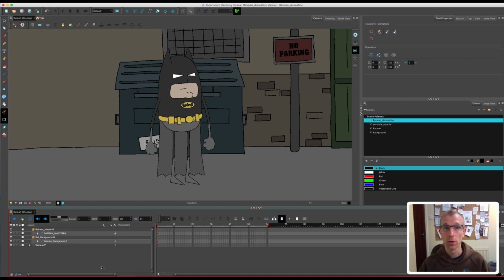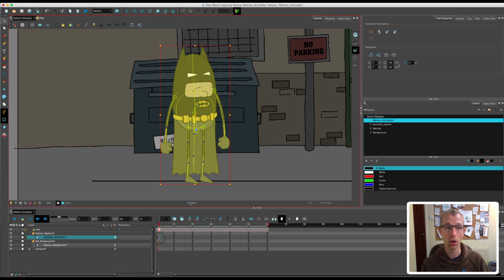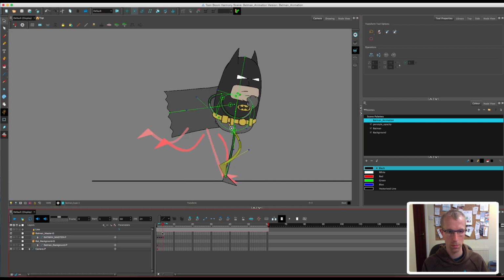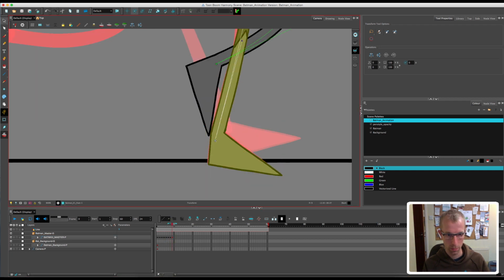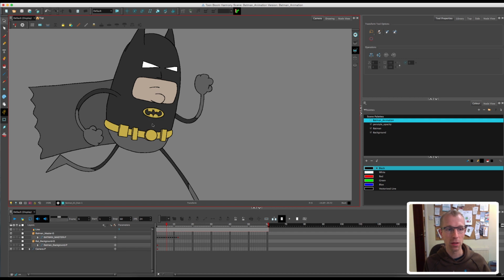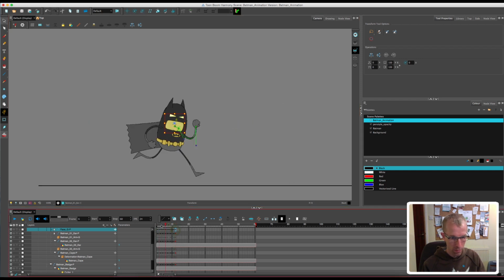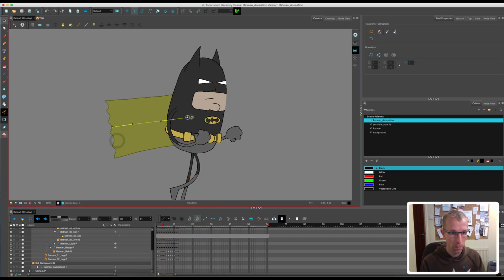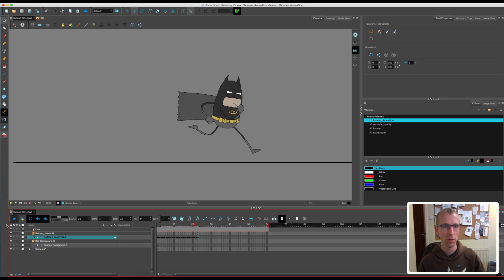Toon Boom Harmony 12: Basics #9 Animating a Run Cycle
In this video I animate a run cycle.